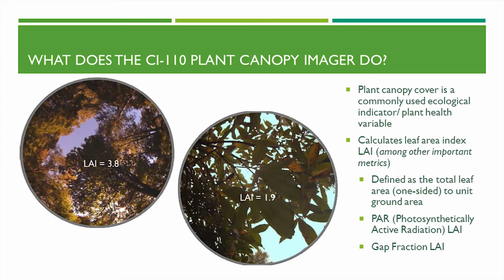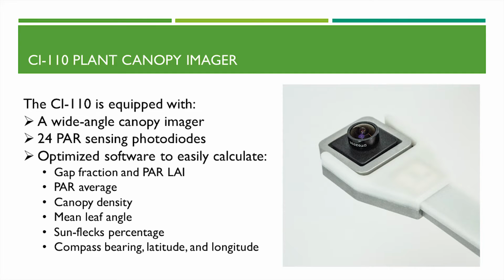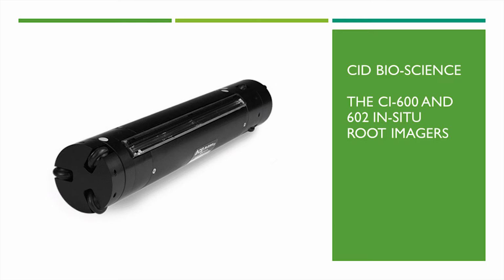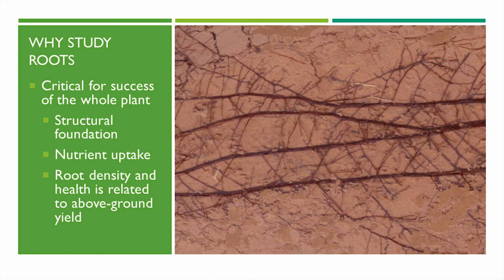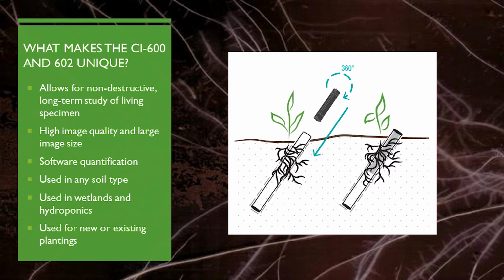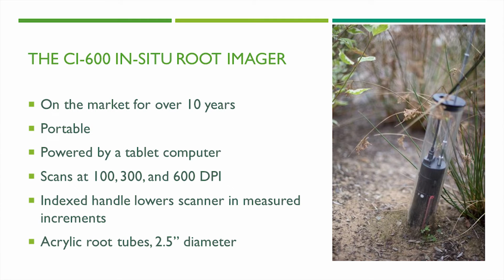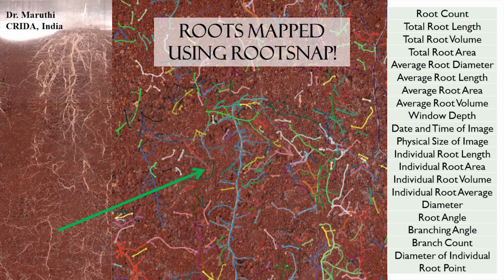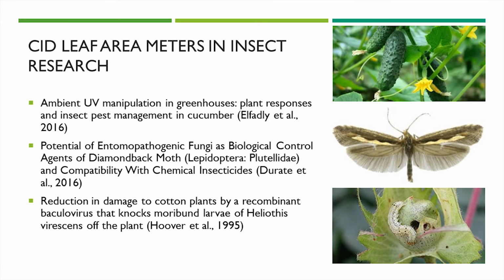Katrina Tso Speaking @ PNWIMC Conference, Portland 2019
CID Bio-Science invited to speak at the PNWIMC Conference in Portland, OR. Katrina Tso gives a run down of how CID's instruments can be used for insect research.